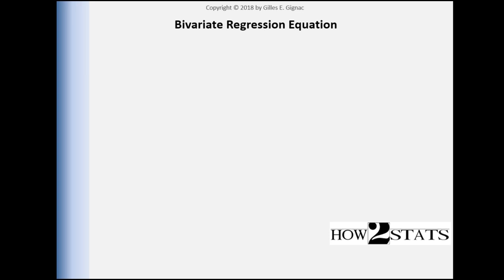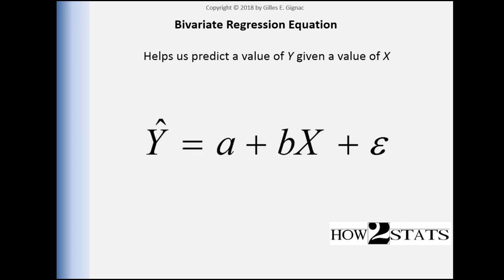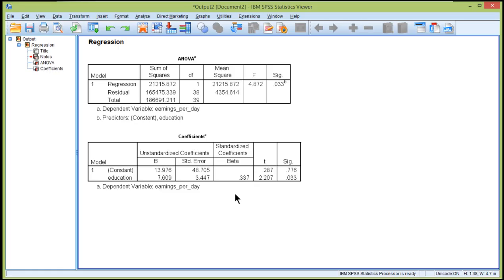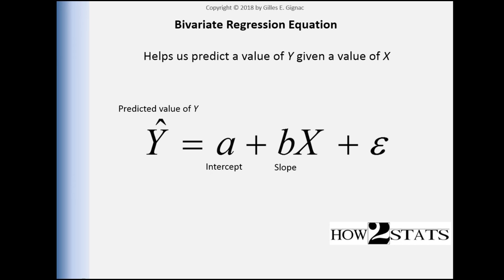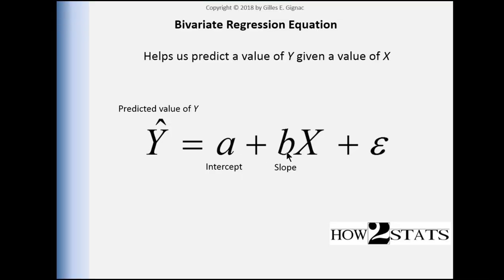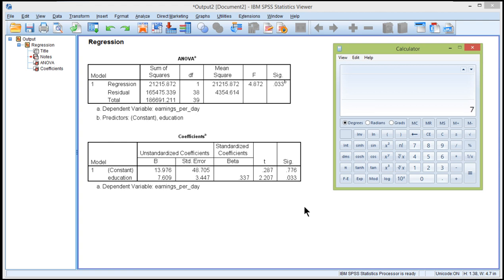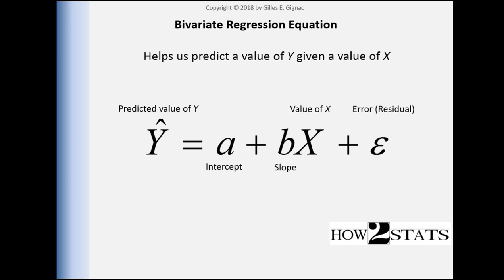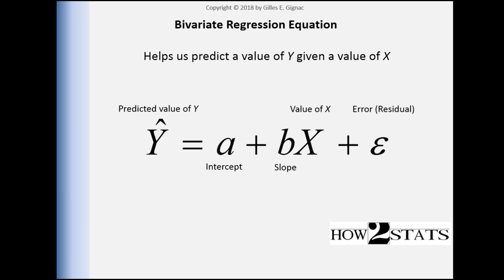V12.4 - What is the bivariate regression equation?